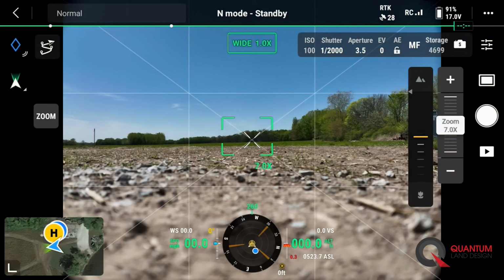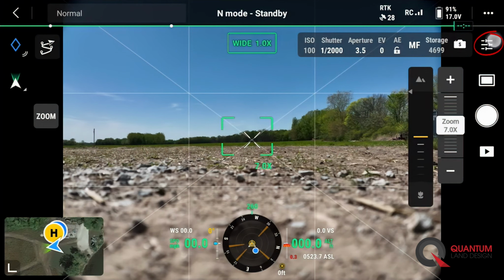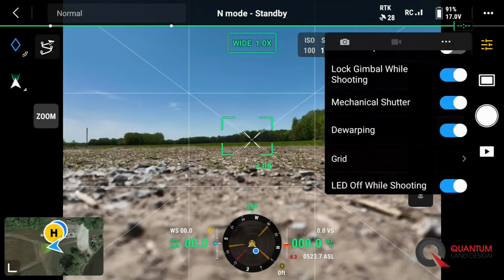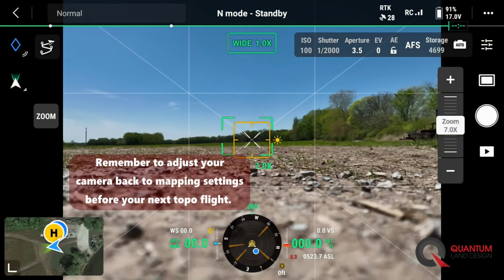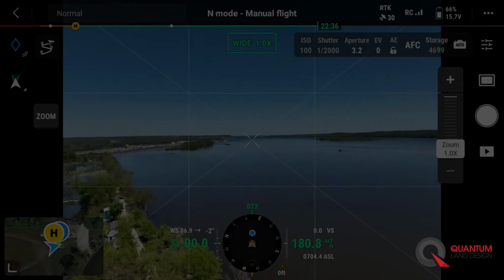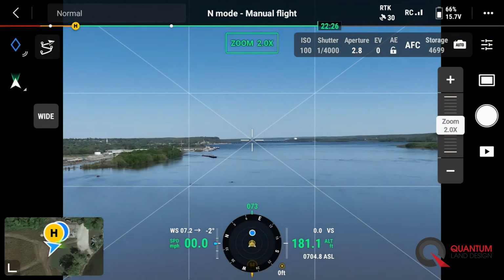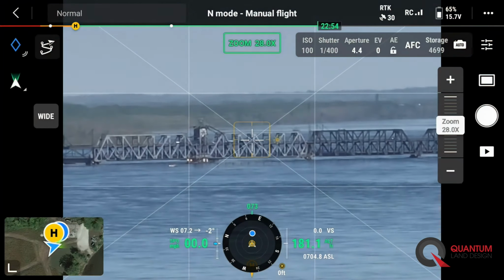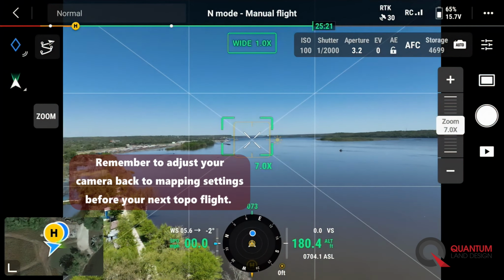NEW - DJI Mavic 3E Switch Camera to Jobsite Photos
The Quantum Flight Pack can capture jobsite photos and video just as well as you can topo your projects.

Changing just a handful of settings will set you up for crystal clear photos of any project.  You can even use the impressive zoom capabilities of the Mavic 3 E for inspections.

We are showing DJI Pilot 2 on a Mavic 3 Enterprise (M3E) here.  The settings changes are similar for any mapping capable DJI drone.